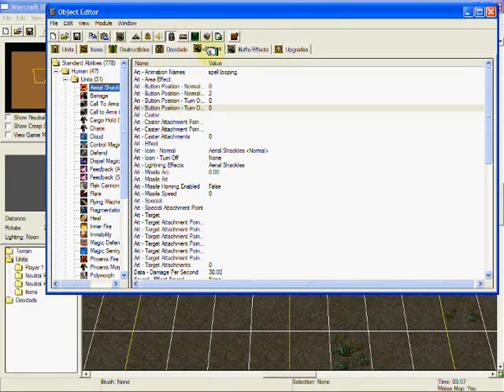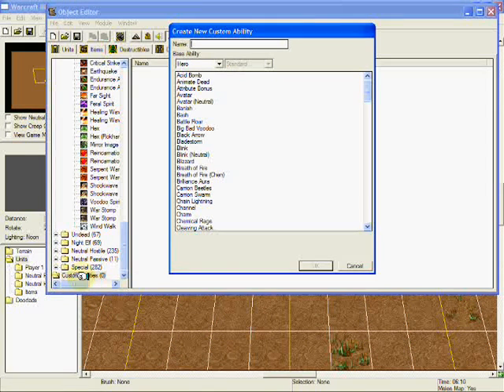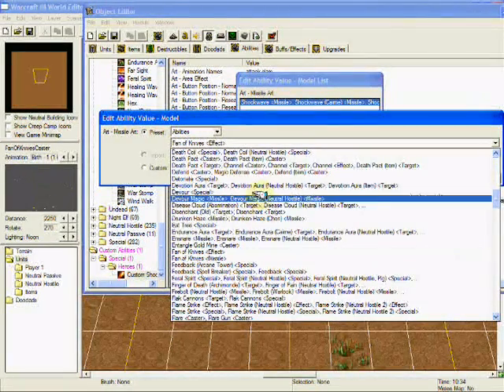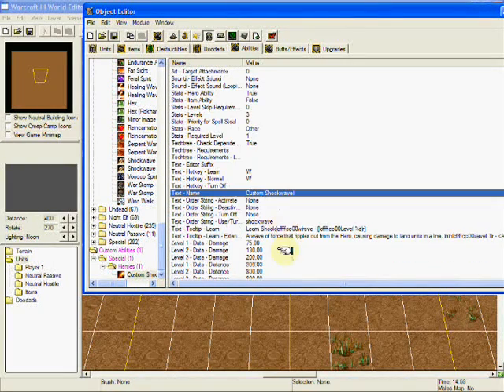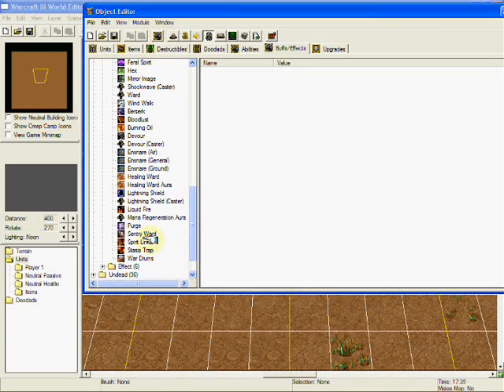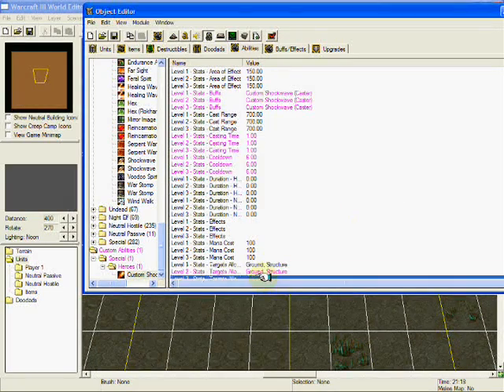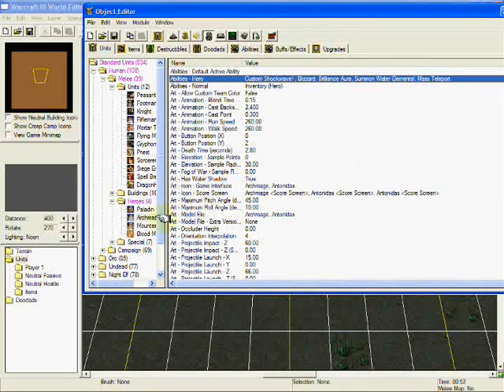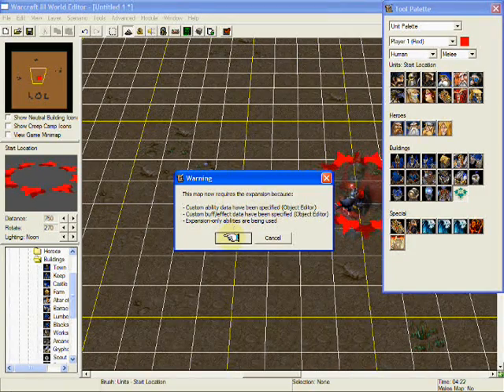World Editor custom spells Tutorial for Beginners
In this tutorial I show you how to make basic custom spells, it's mostly for noobs and beginners. NOTE: I know some of the audio parts are too late or too early, sorry about that, I think you can still follow along pretty easily.